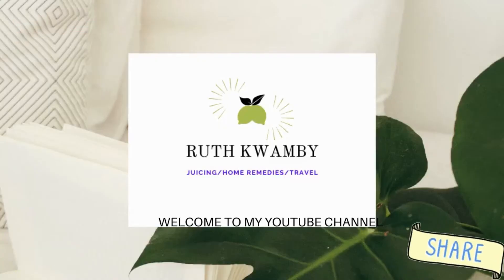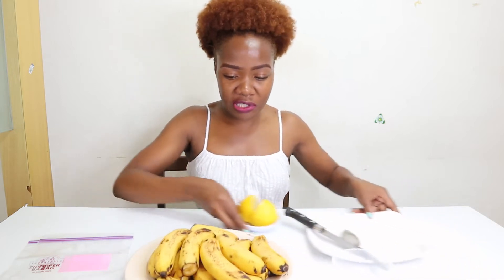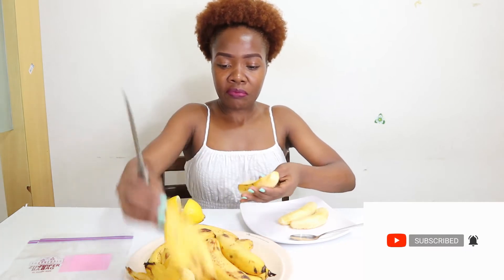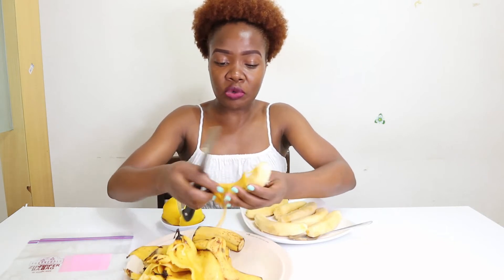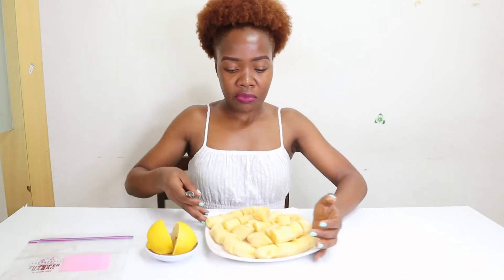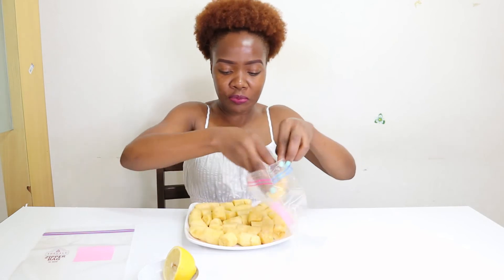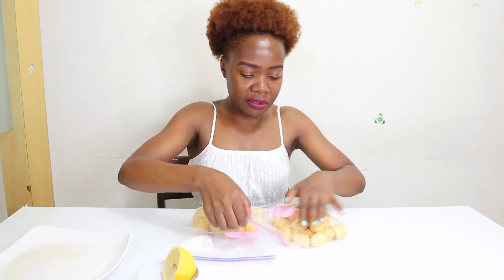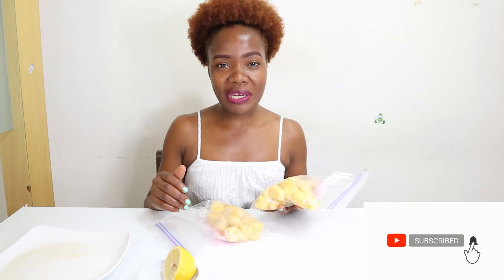How to preserve ripe bananas naturally for smoothies/juicing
The video shows how to preserve ripe bananas for smoothies and juicing.

STAY HEALTHY FROM INSIDE AND OUTSIDE

Facebook: Angelita Angel Marc (angelruth)